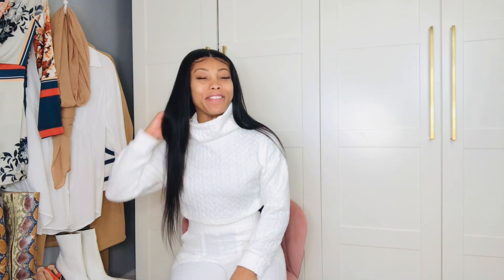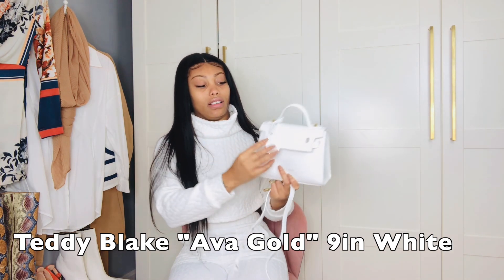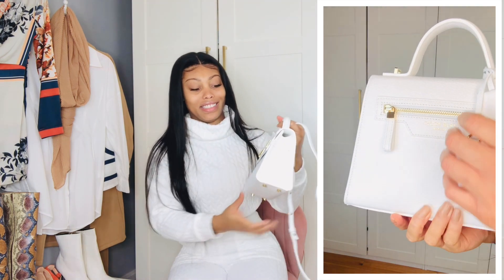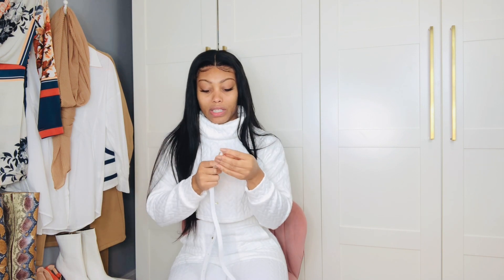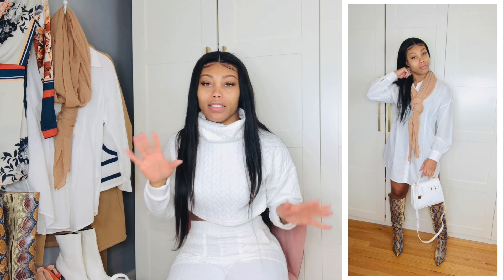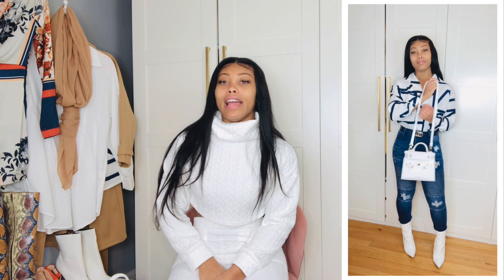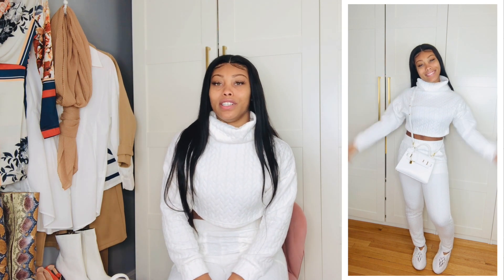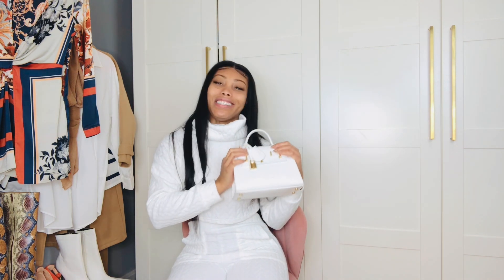TEDDY BLAKE Review | Ava Gold 9 inch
Hey Boujie Fam, I'm so excited to share this collaboration with you all. In this video I'll be reviewing the Ava Gold 9 inch white bag I received from Teddy Blake New York. This is a great designer bag company that's very affordable and has so many great bag choices! I was so excited about the bag that I brought back my style tips!

Hop THE Best Deal of the Year Now!
Missed the Sale? Got You Covered!

🤍🤍🤍🤍🤍🤍🤍🤍WANNA COLLAB?🤍🤍🤍🤍🤍🤍🤍🤍